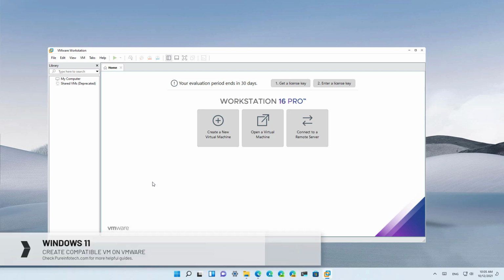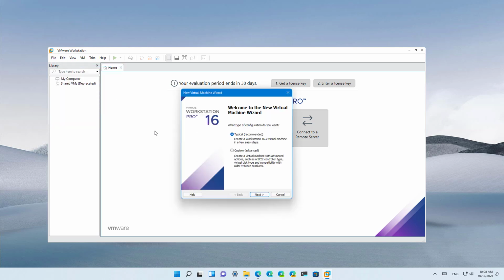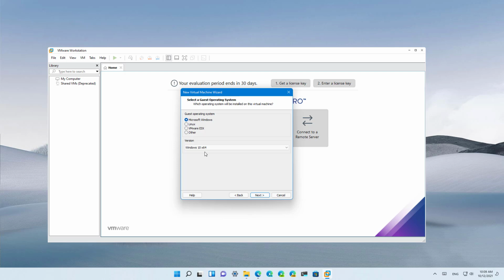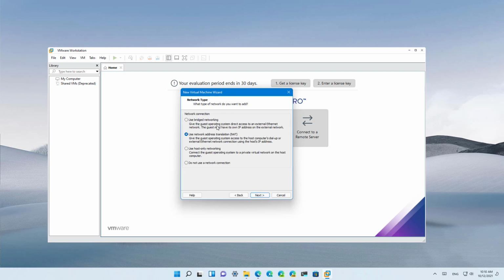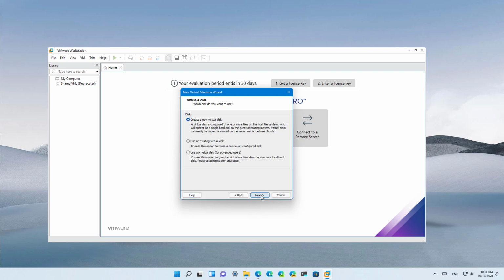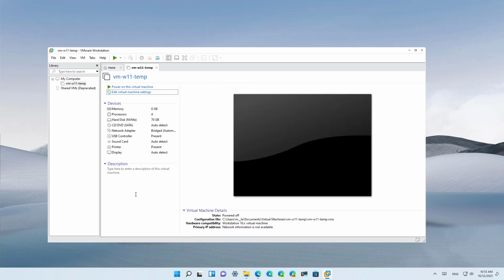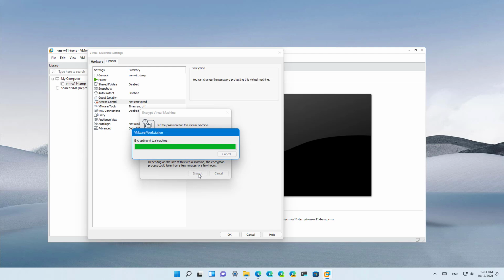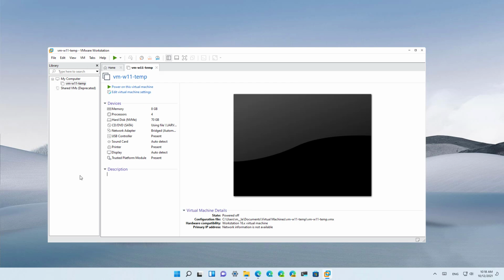Windows 11: Create VMware VM with TPM and Secure Boot support (Official)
Windows 11 tutorial on how to create a compatible virtual machine with VMware Workstation, including with TPM 2.0 and Secure Boot enabled.

Table of contents:
00:00 Intro
00:32 Create VMware Windows 11 VM
04:18 Close